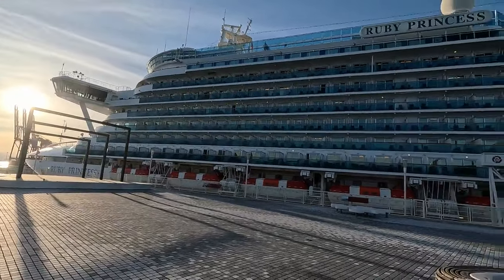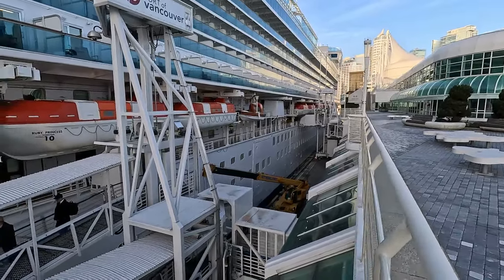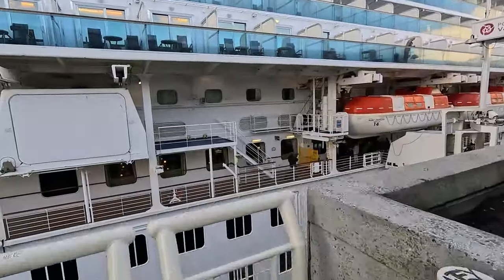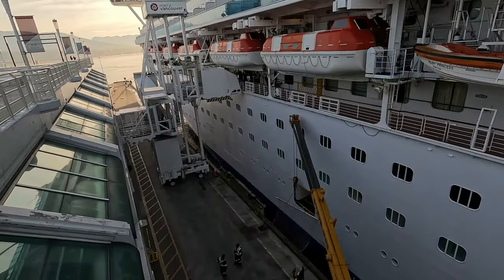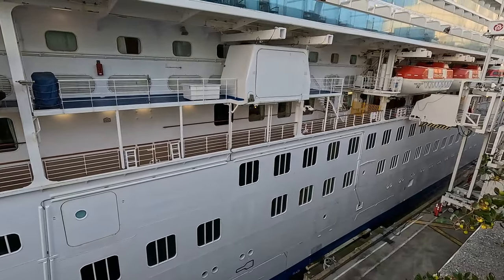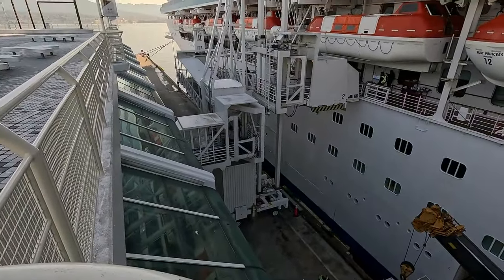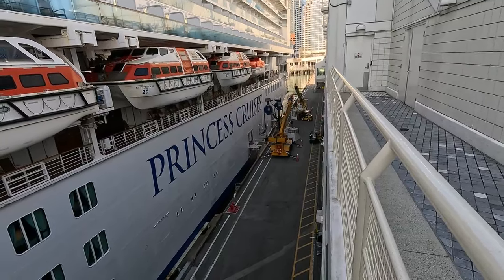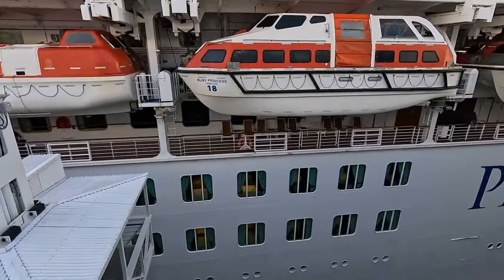Canada Place Transformation: Secrets of Vancouver Cruise Port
The Ruby Princess was docked at Canada Place cruise port headed for another Hawaii cruise but how do they load baggage and goods like food? At first glance it was hard to tell. It's not all out in the open like most other cruise ports where you can see trucks arriving and unloading. Where do passengers load from in Canada Place?